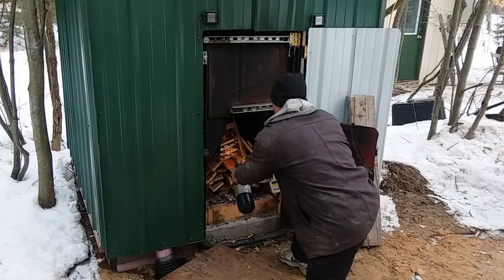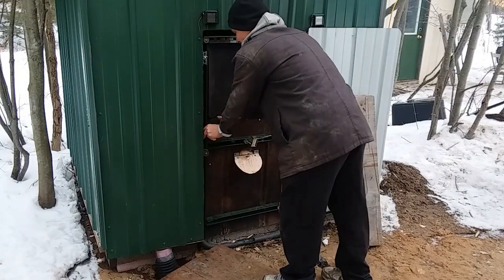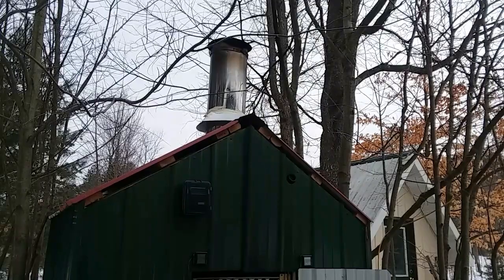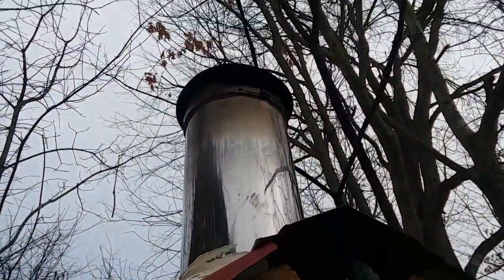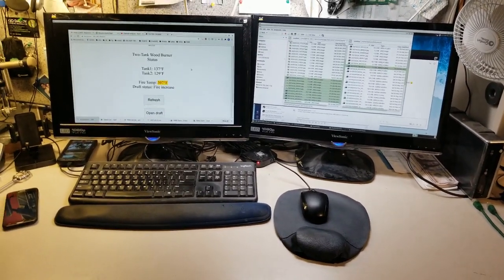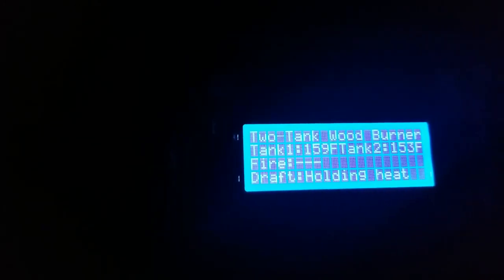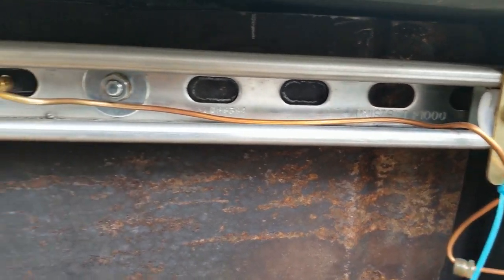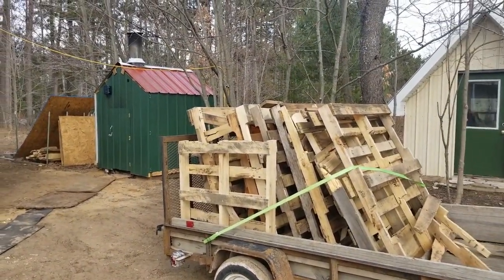Home Built Outdoor Wood Boiler, Part Four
In this fourth part, in a multi-part series I'm doing on a outdoor boiler build, I give a tutorial on how to build a smokeless fire.  Probably nothing new here, for those in the know.  Then I also show the heat exchanger for my domestic hot water and my pallet fueling strategy.

In this project, I had taken two 275-gallon oil tanks and built an outdoor wood boiler with them.  This unit is actually complete now, and has been in use for a while.

Technically this isn't a boiler.  If the water boils, something went wrong.  But those are the keywords to use online, it seems.

Music in the intro is "Twister" by Dan Lebowitz.